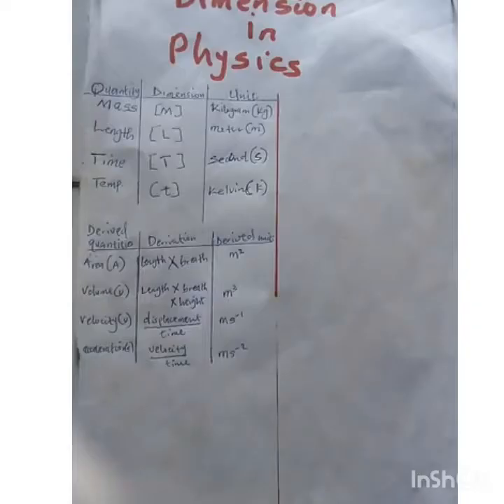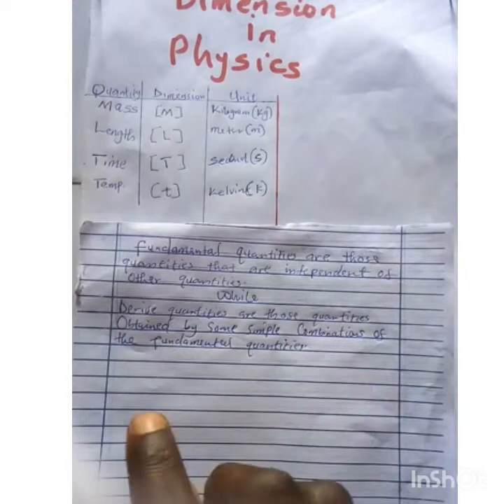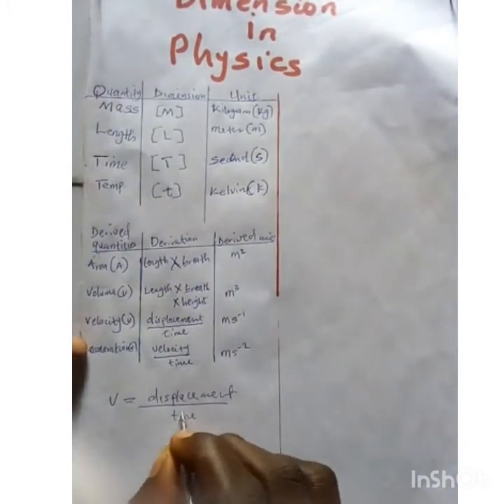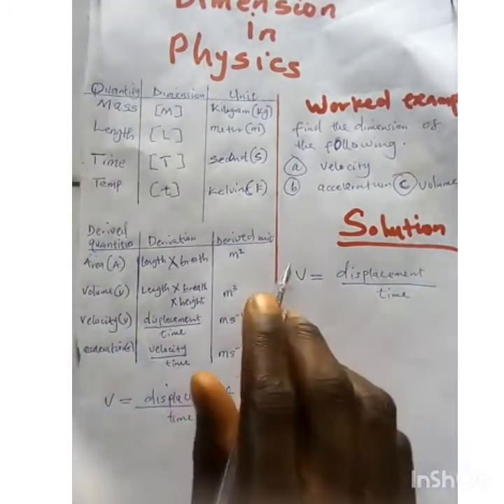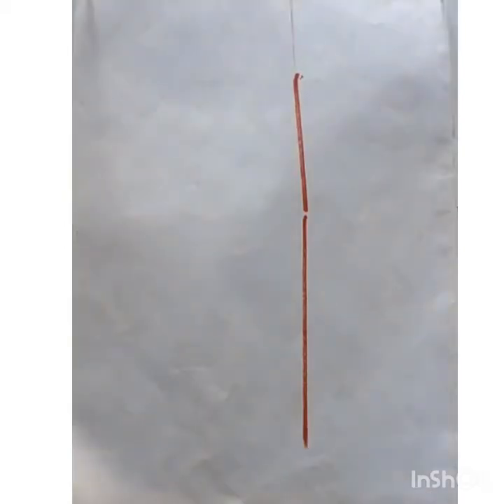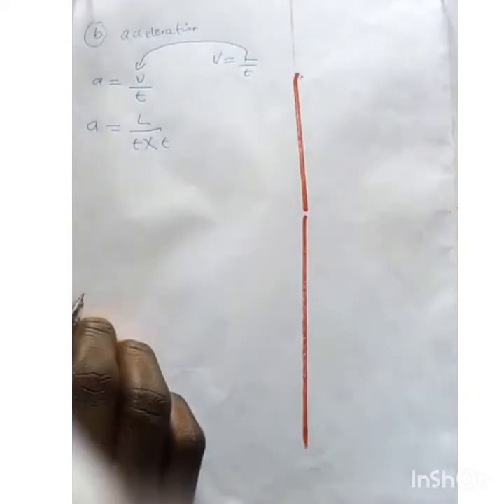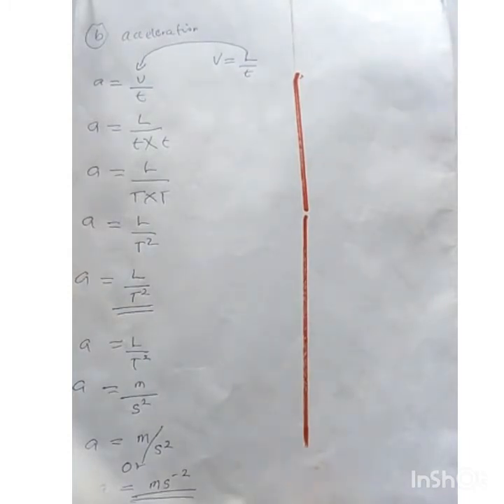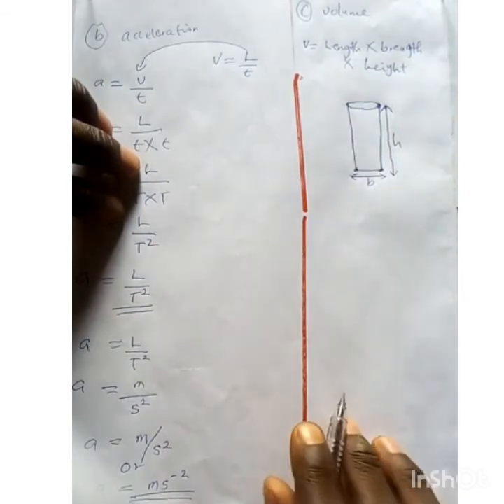Jamb 2024 physics. Omikason TUTORIALS CHANNEL.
how to find dimension is very simple.
for example,
v=s/t
v=L/T
V=LT-¹
unit= ms-¹